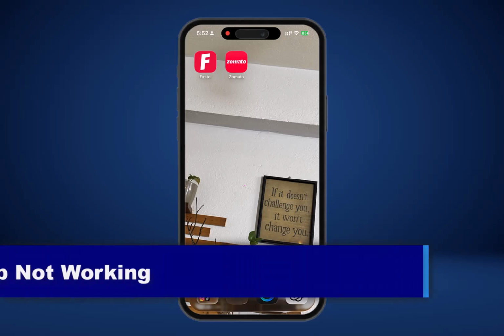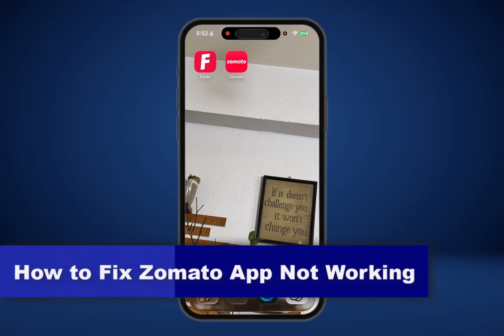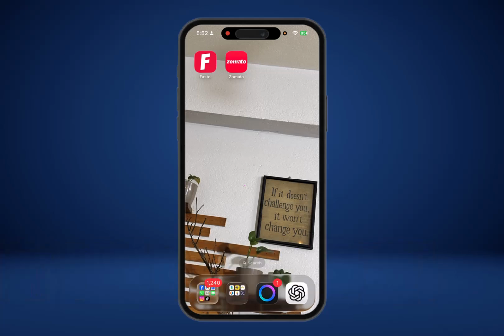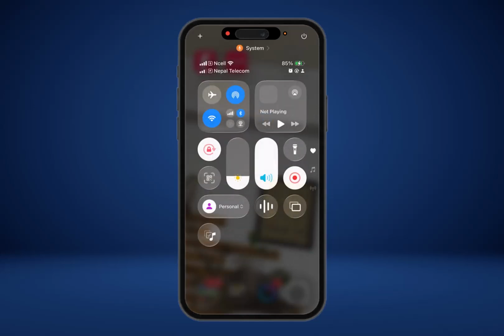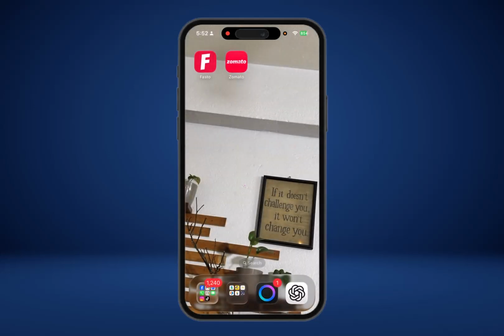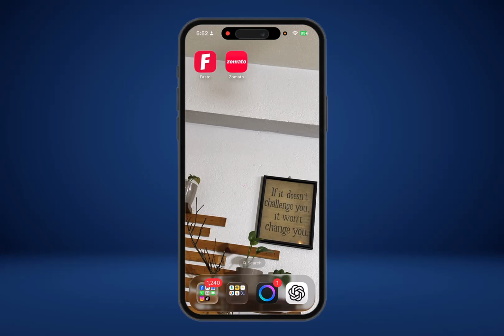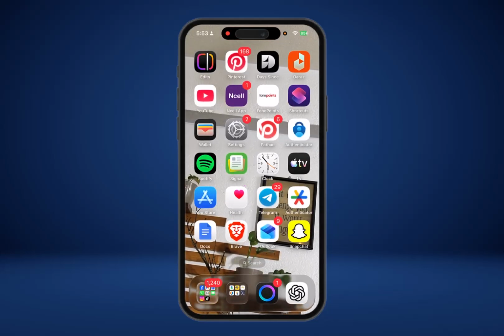How to Fix Zomato App Not Working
How to Fix Zomato App Not Working in 2026 | Zomato Troubleshooting Tutorial

Dealing with the Zomato app not working properly can be a really frustrating experience in 2026, particularly when you are in the middle of placing a food order or trying to track an active delivery and the app suddenly starts freezing, crashing, or refusing to load altogether. The good news is that in the vast majority of cases, Zomato app issues are caused by one of a small number of common and easily fixable problems that do not require any advanced technical knowledge to resolve on your own. In this video, you will learn exactly how to fix the Zomato app not working in 2026 using three simple and highly effective troubleshooting solutions that cover all of the most frequent causes of performance issues on the platform.

The first and most important thing to check when the Zomato app is not working correctly on your device is the strength and stability of your internet connection, as a weak or unreliable network connection is consistently one of the leading causes of food delivery app performance problems. Start by checking whether you are currently connected to Wi-Fi or mobile data and try switching between the two connection types to determine which one provides a more stable and reliable connection for running the Zomato app smoothly. Sometimes your Wi-Fi network may be experiencing temporary issues while your mobile data connection works perfectly fine, and simply switching between the two can be enough to get Zomato loading and functioning normally again within seconds.

If checking and switching your internet connection does not resolve the Zomato app issue, the next troubleshooting step to try is performing a simple restart of your mobile device. A full phone reboot is one of the most universally effective solutions for resolving a wide range of app performance problems including freezing, crashing, and loading failures, as it completely clears your device's temporary memory and gives all of your running applications including Zomato a completely fresh start. Restarting your device takes only a minute or two to complete and has a surprisingly high success rate for resolving minor software glitches that cause apps to behave unexpectedly or stop working altogether.

If restarting your device does not fix the Zomato app issue, the third and final troubleshooting step to try is checking whether there is an available update for the Zomato application in your device's App Store or Play Store. Open your App Store or Play Store, search for Zomato, and check whether an Update button is displayed next to the app listing, which would indicate that a newer version of the app is available for download. Updating the Zomato app to its latest version ensures that any bugs or performance issues present in your current version are patched and resolved, and is one of the simplest and most effective ways to restore full app functionality quickly. If you have any further queries about how to fix the Zomato app not working in 2026, feel free to drop them in the comments section below and we will see you in the next one.